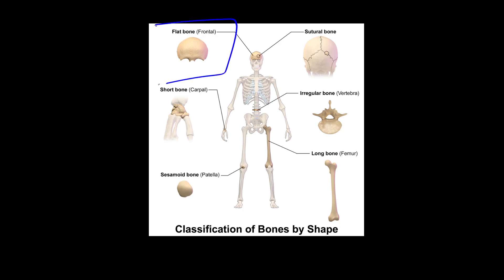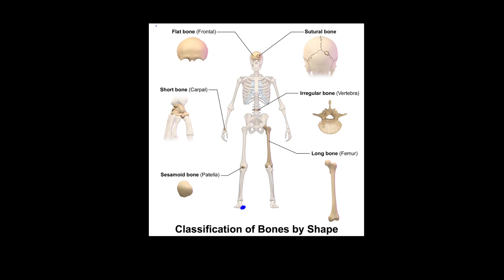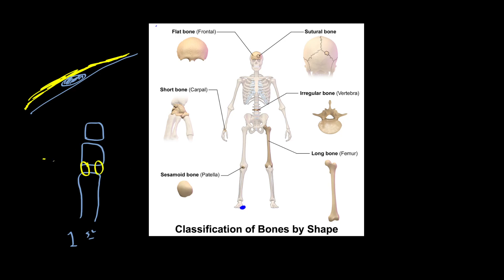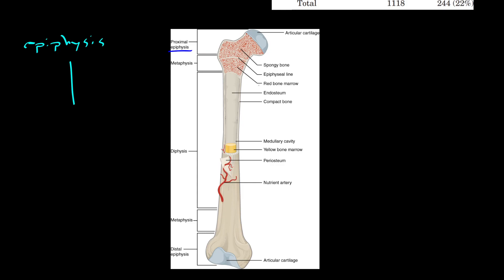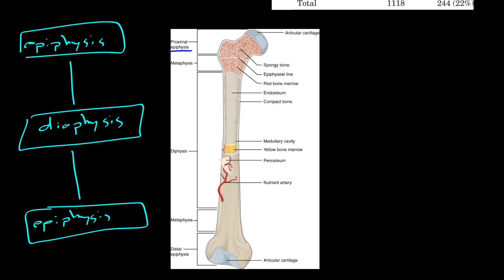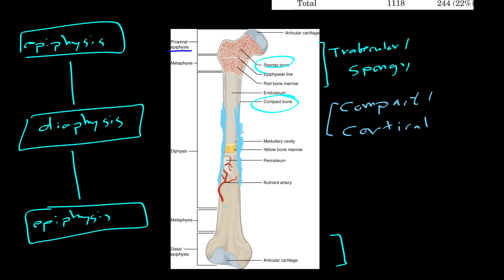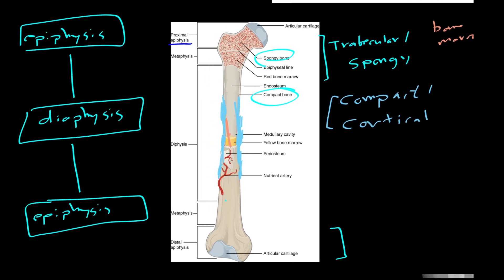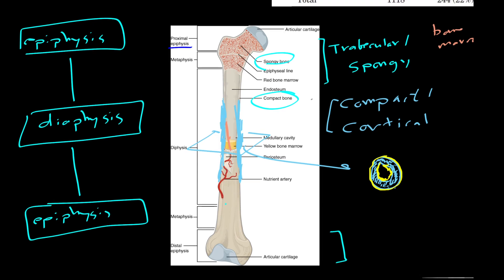K305 Week 5 - 03: Bone structure